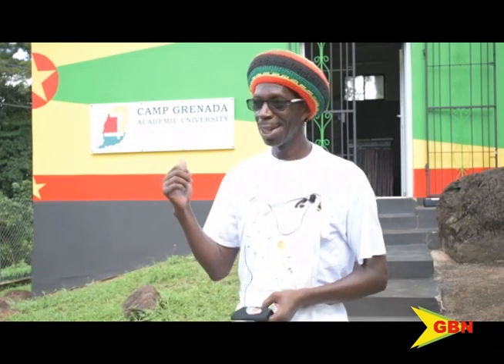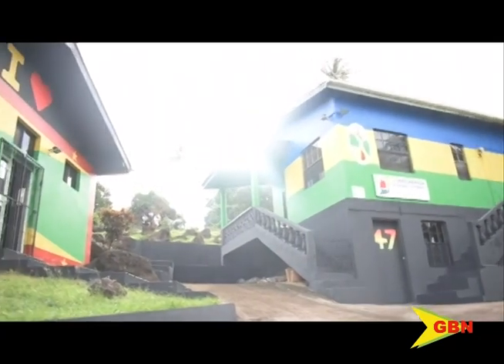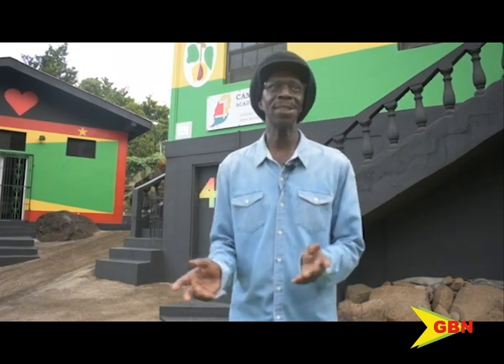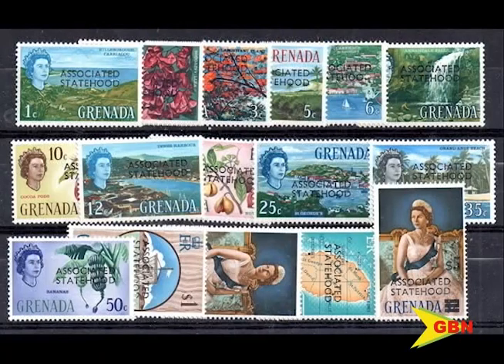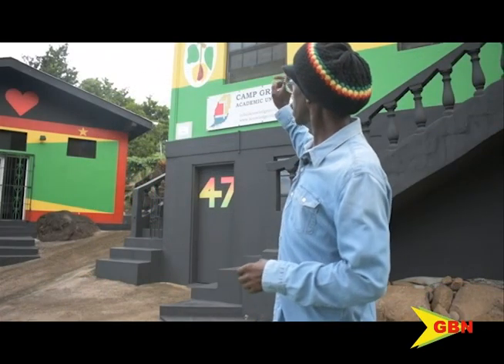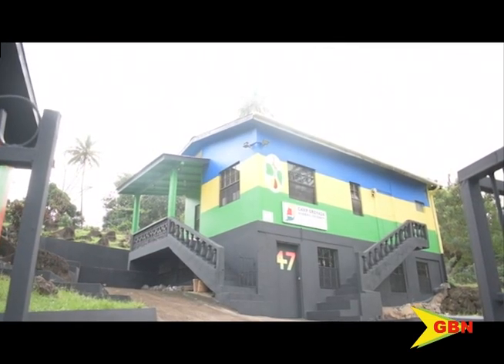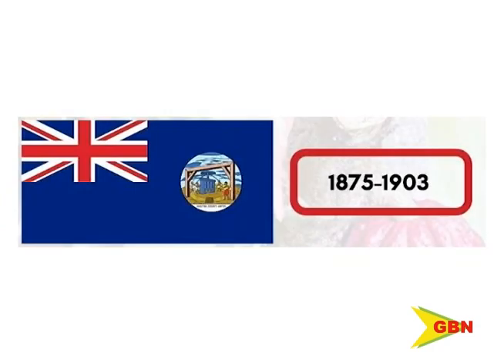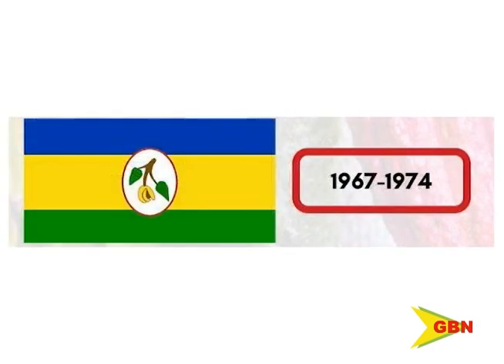Grenada's Flag History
On February 7th Grenada, Carriacou and Petite Martinique will celebrate their 47th anniversary of independence. While many use this time of year to showcase their patriotism in a variety of creative ways one Grenadian is using his art to prompt Grenadians to reflect on their history …